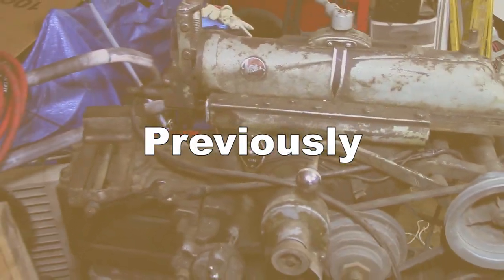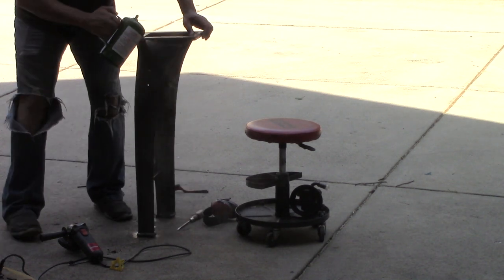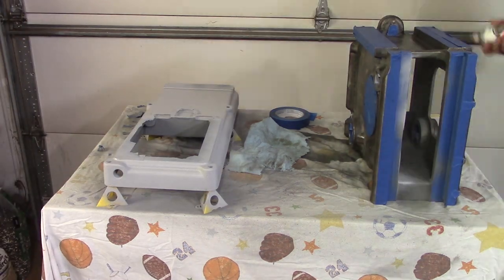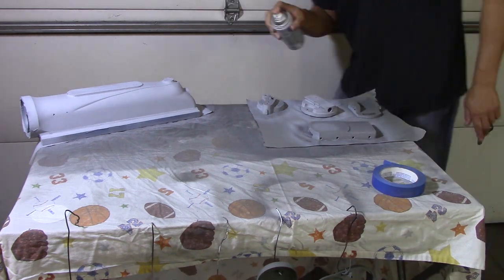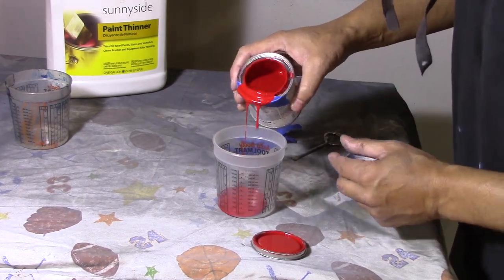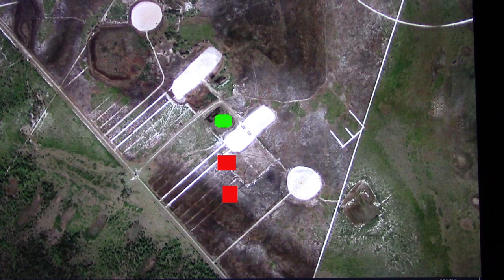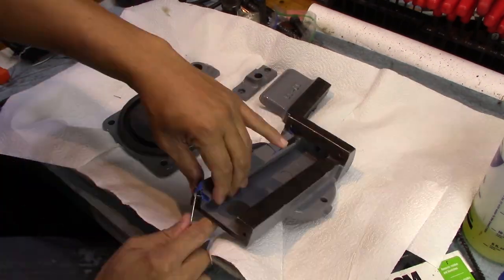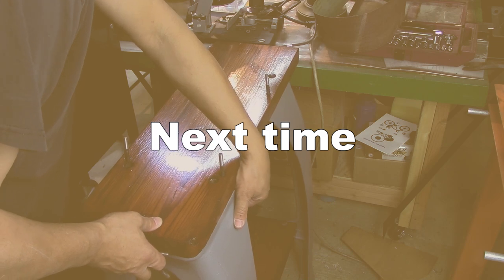Atlas 7B Shaper Restoration, Part 3. Painting.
I am restoring an Atlas 7B Shaper.  In this episode I paint it.